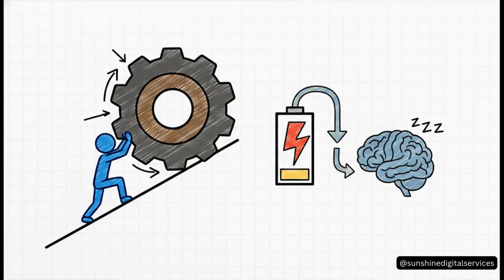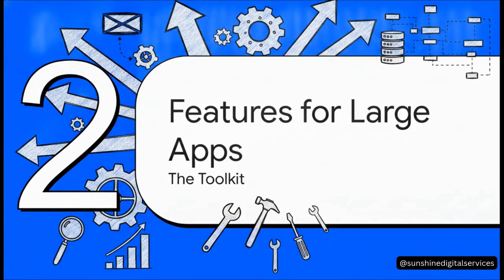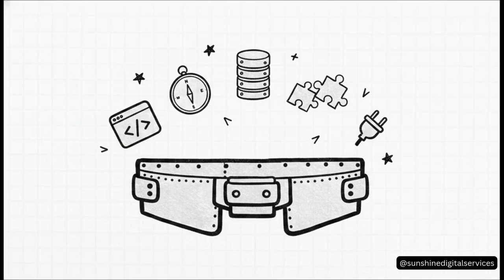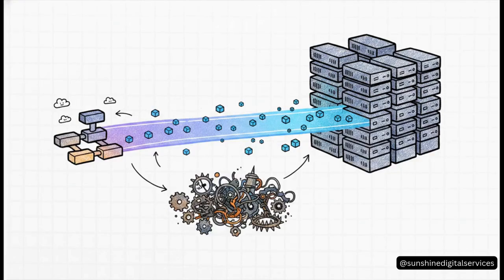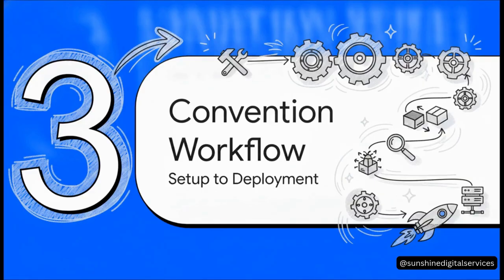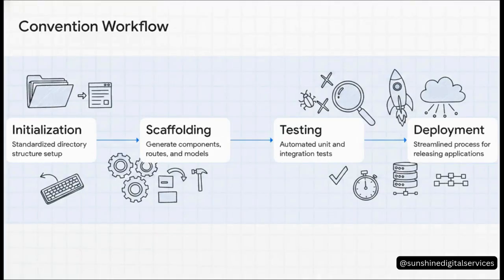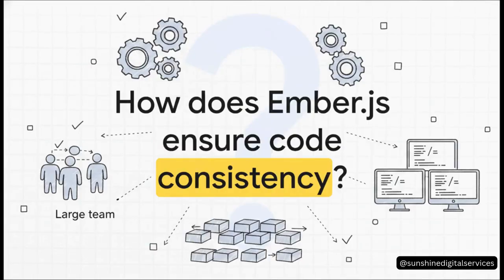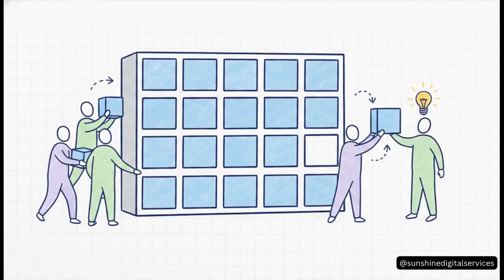How Ember.js Supports Large-Scale Web Application Development | Sunshine Digital Services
Developing enterprise applications requires a framework that emphasizes scalability, consistency, and maintainability.

In this video, we explore how Ember.js helps development teams build large-scale web applications using its opinionated architecture and Convention over Configuration principles.

📌 Topics Covered

✅ What is Ember.js?
✅ Convention over Configuration explained
✅ Component-based architecture
✅ Ember CLI and project structure
✅ Built-in routing system
✅ Ember Data for application state management
✅ Testing and debugging tools
✅ Career opportunities for frontend developers

Whether you're a beginner or an experienced developer, understanding Ember.js can help you build structured, maintainable, and enterprise-ready applications.